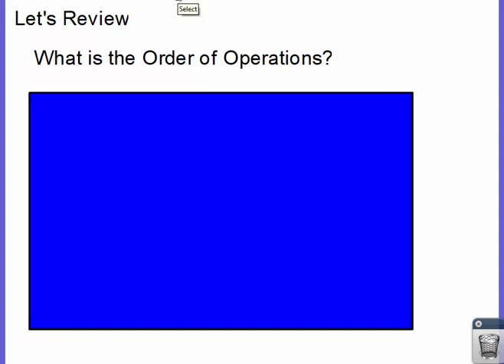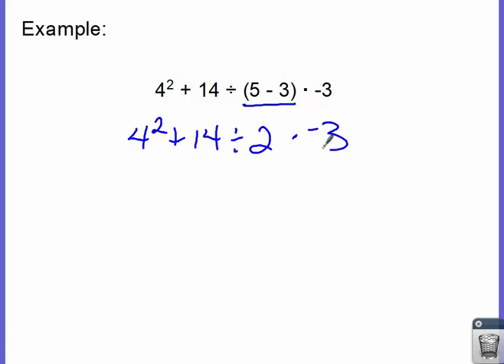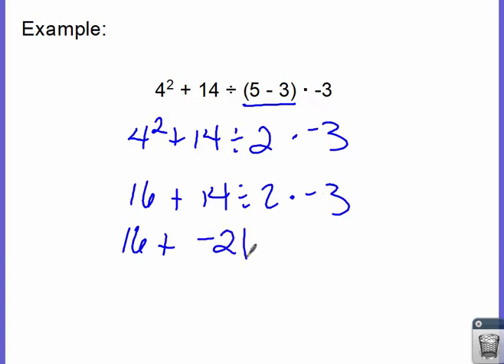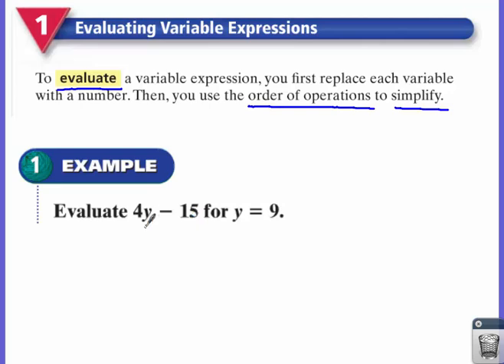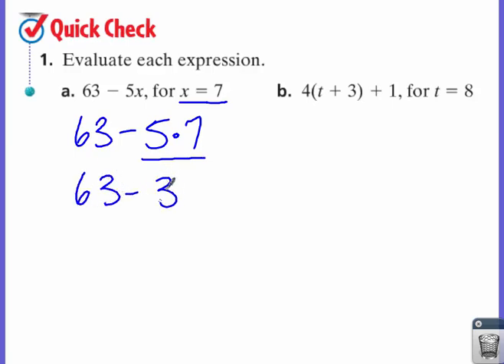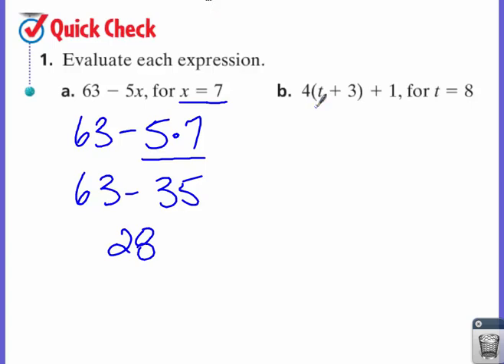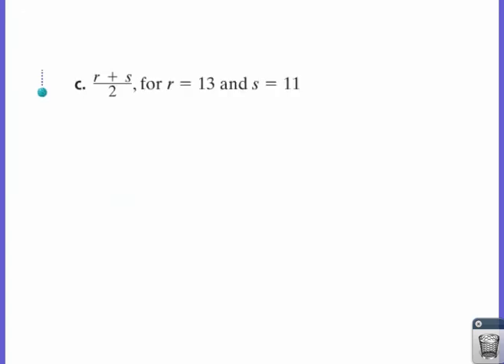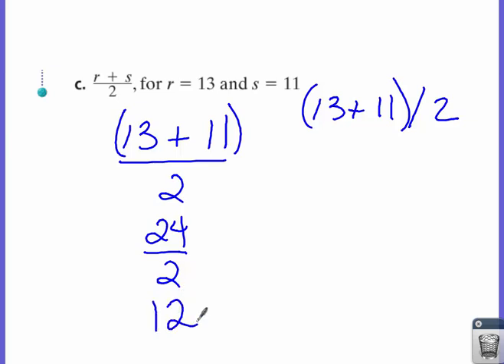102819 Evaluate Expressions